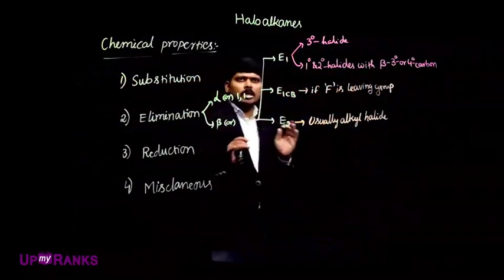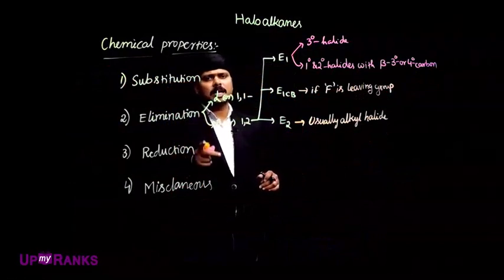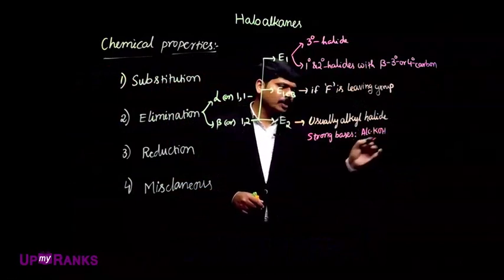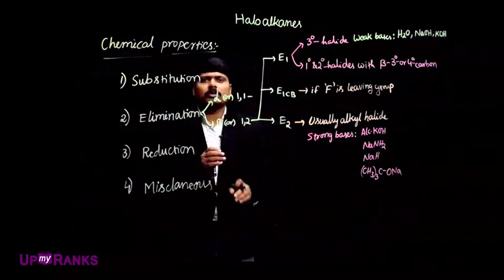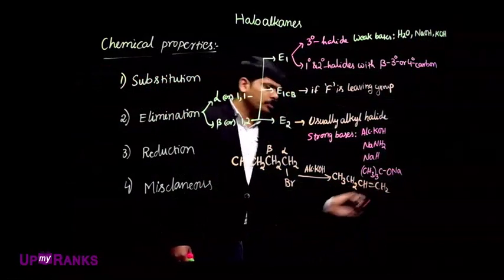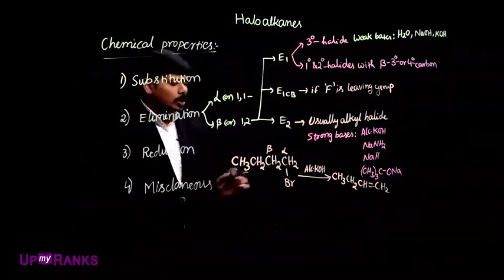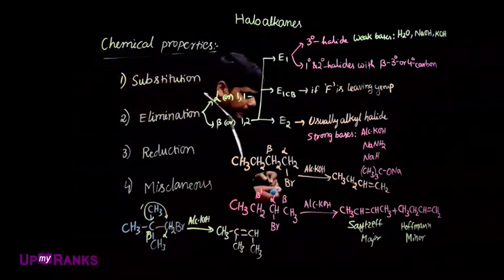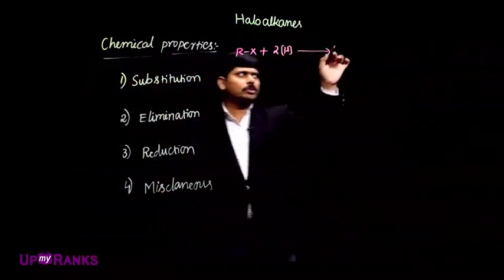Haloalkanes- elimination reactions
@Chemistry chandra IIT AND NEET how# Haloalkanes- elimination reactions#VIRAL IIT COLLEGE SCHOOL STUDENTS STUDIES NEET ONLINE CLASS#MARKS#MARKS#RANK#NIT#ALLEN#IIT TOPERS#NEET TOPPERS